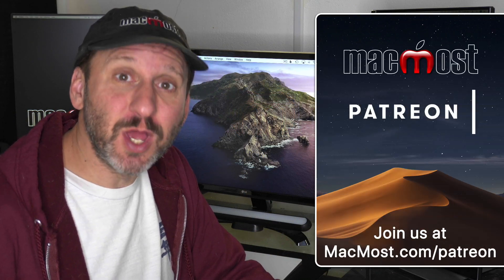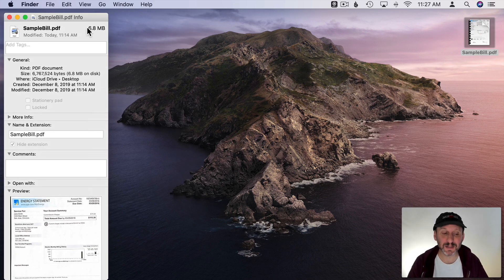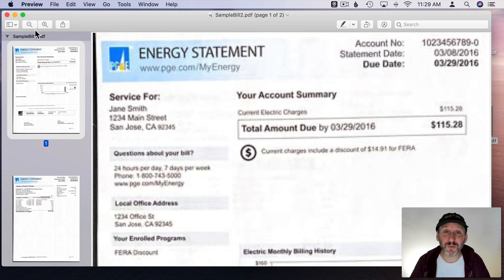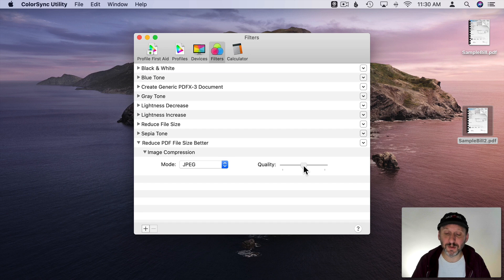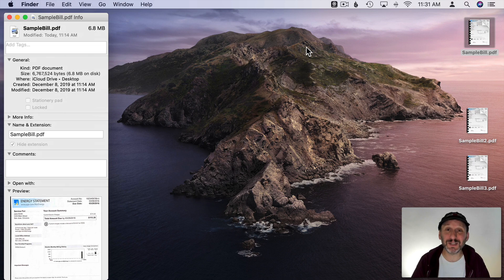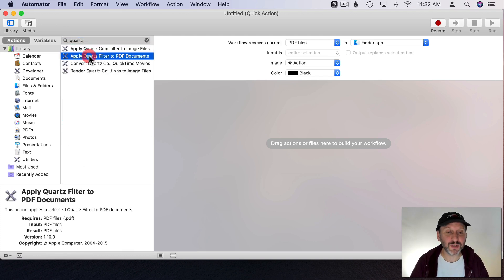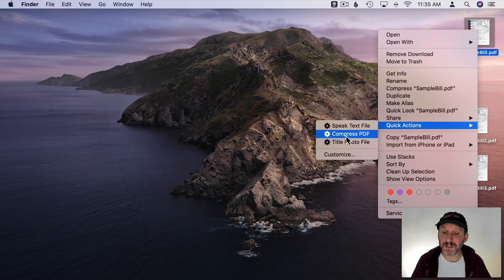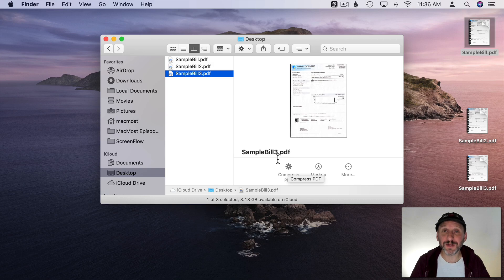2 Ways To Compress PDF Files On a Mac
When you scan in documents with your iPhone or other device you sometimes end up with files too large to store or send in an email. You can easily compress a PDF using the Preview app on your Mac. However, the default compression setting is too high for most uses. Learn how to customize the compression with your own quartz filter and then use it in Preview or turn it into a Quick Action using Automator for one-step PDF compression.